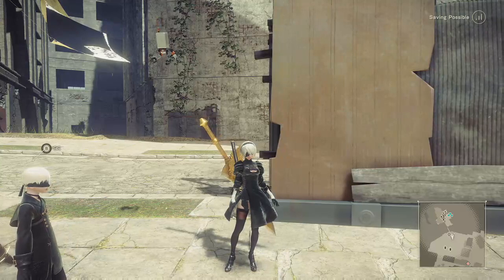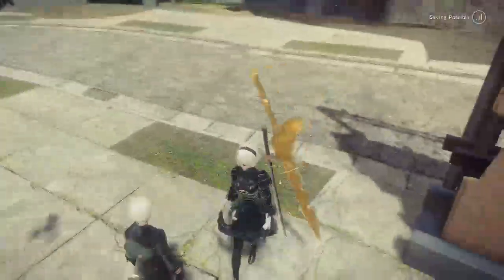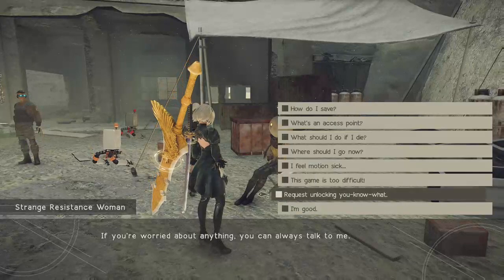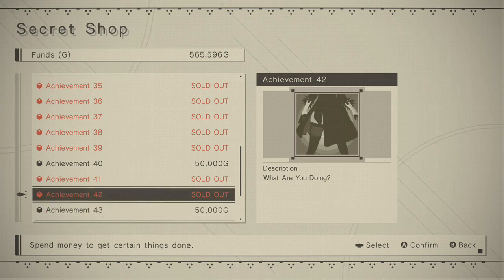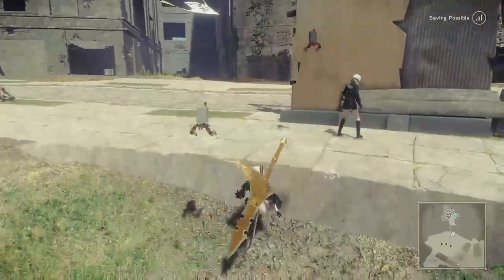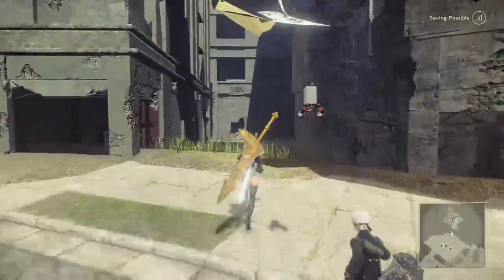Nier Automata - What are you doing? Secret Achievement Easy Guide